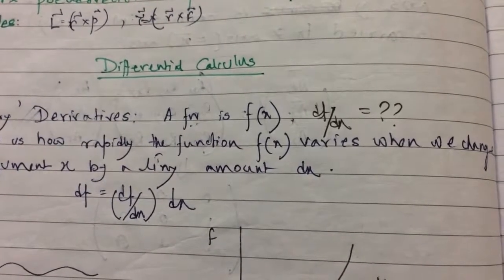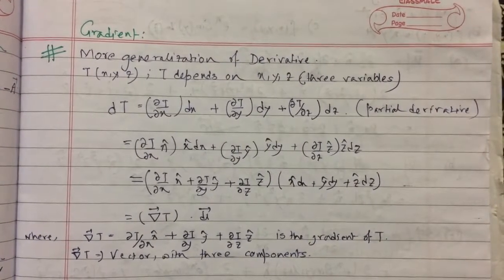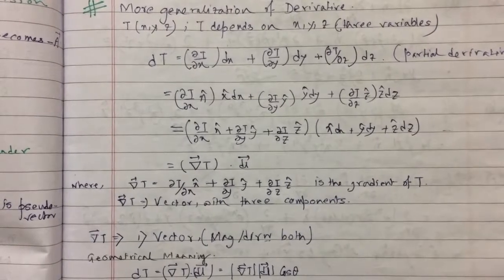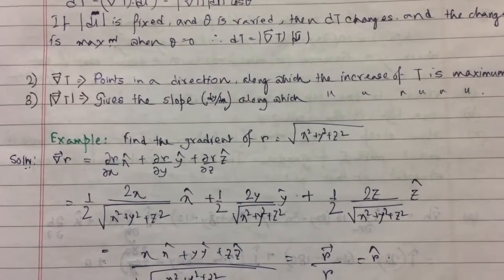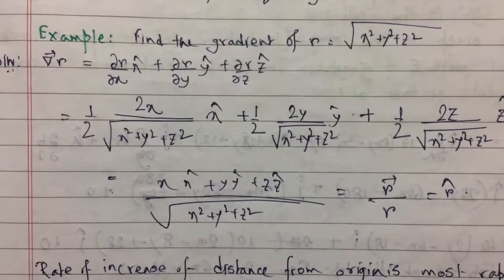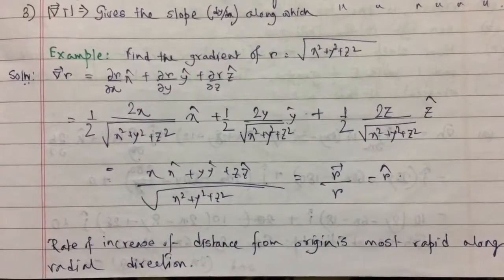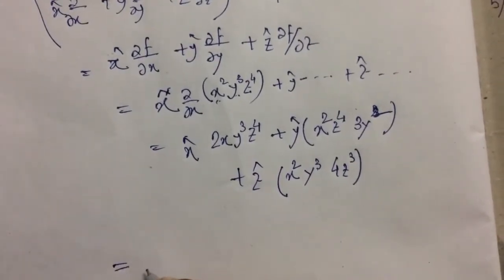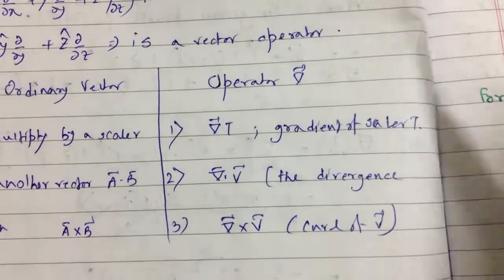gradient of a scaler (English/Bangla)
A detailed description of Gradient of as scaler is done here with workout problem. Geometrical interpretation of ordinary derivatives and  'DEL' are given in detail.